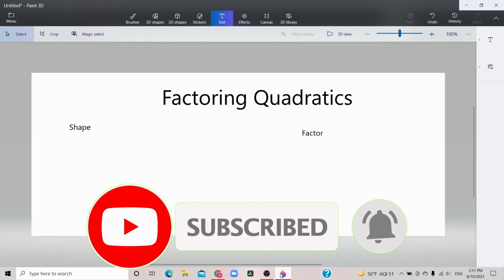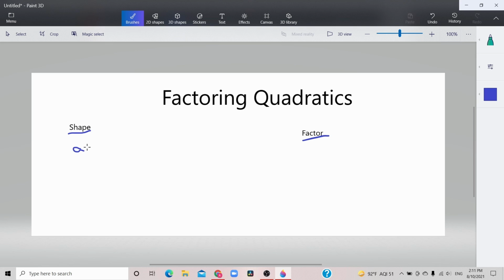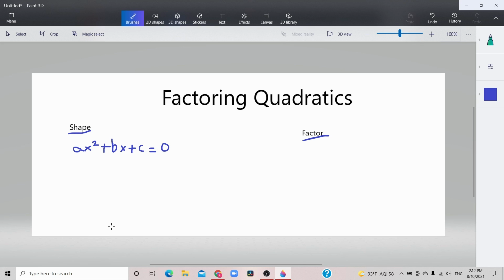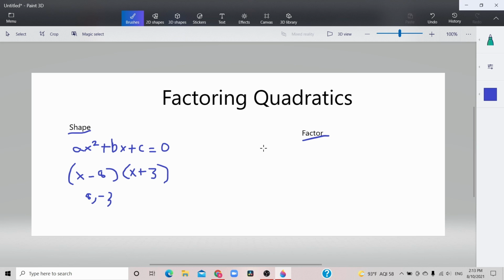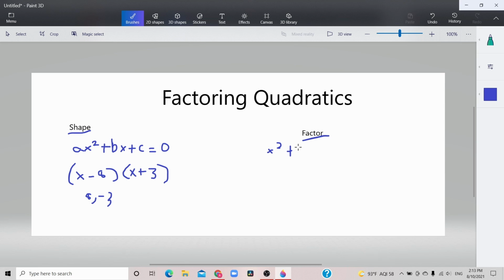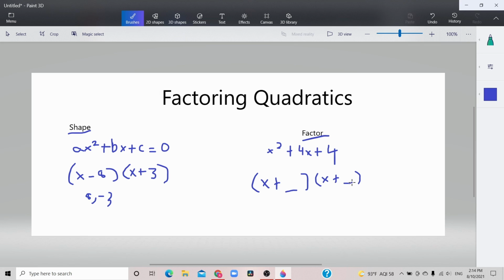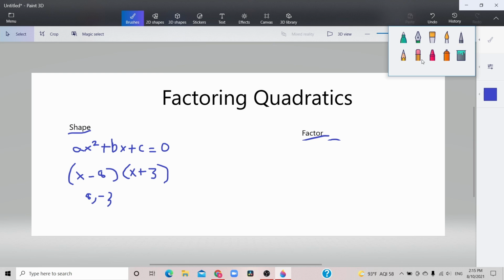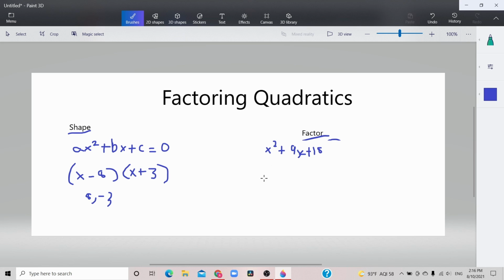Factoring Quadratics for Beginners